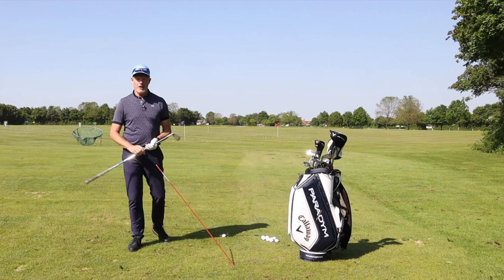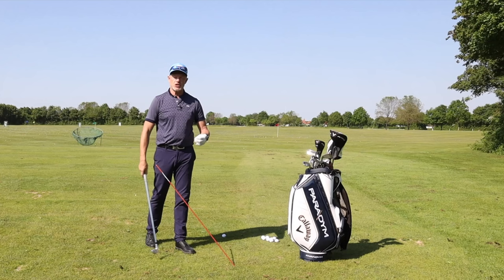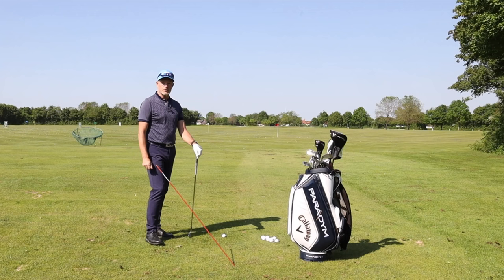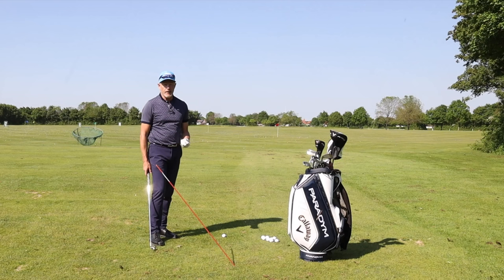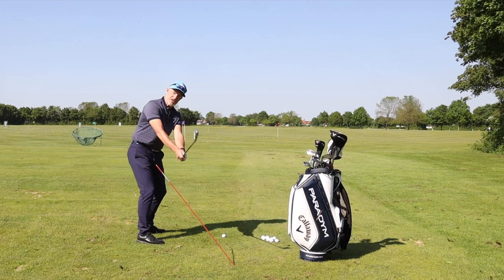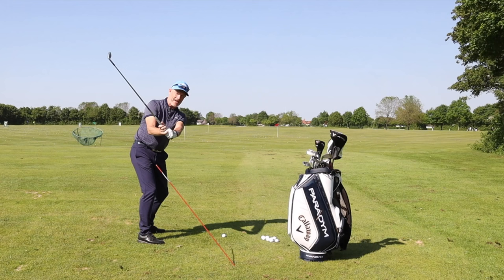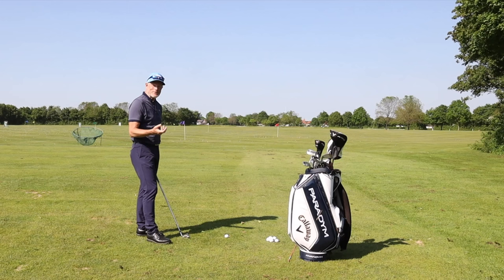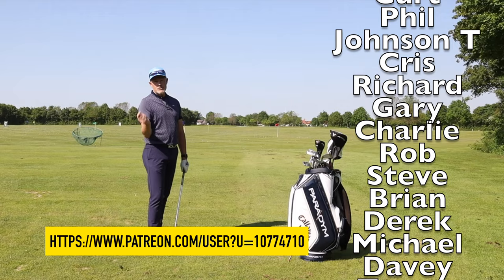The Perpetual Swing: No Back or down swing, just one continuous movement?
The Perpetual Swing: No Back or down swing. Can it work for you?

Apex TCB irons:
Toulon Putter: